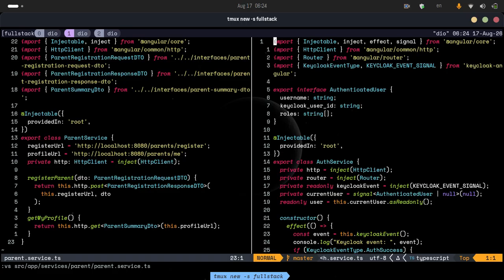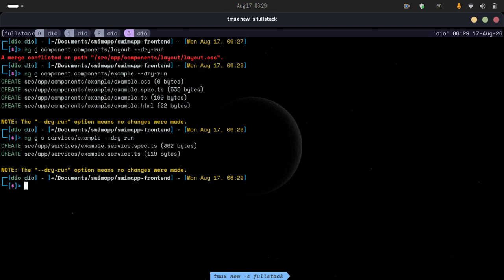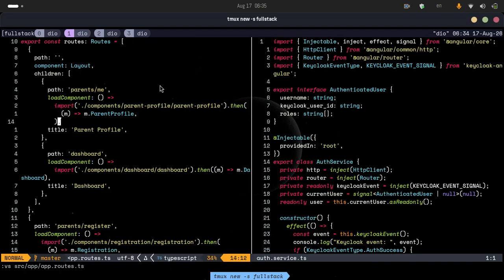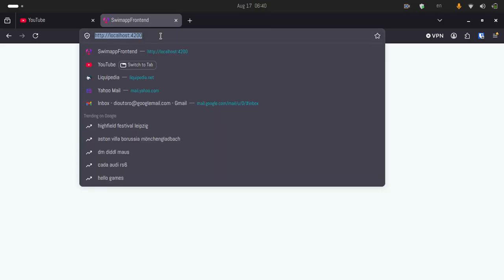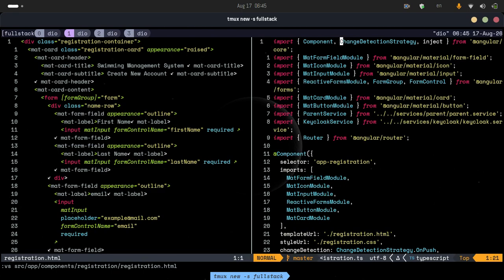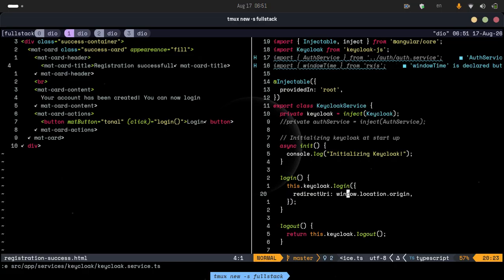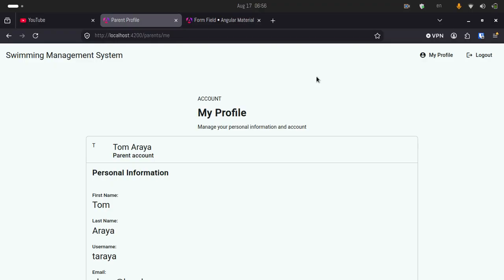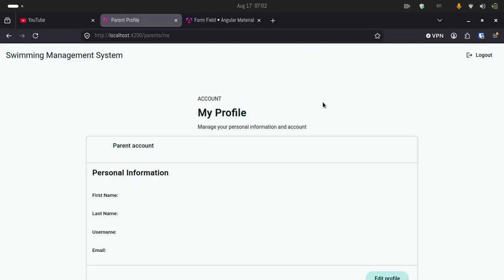Fullstack Project - Swimming Management System - Part 5: Angular Components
In this video I extended the idea of integrating Angular, Keycloak and Quarkus and use the role-based access.

I created the reusable components, such as the layout and dashboard as well as the registration form.